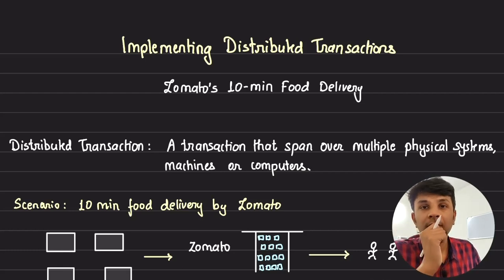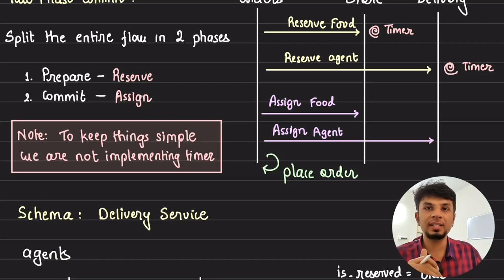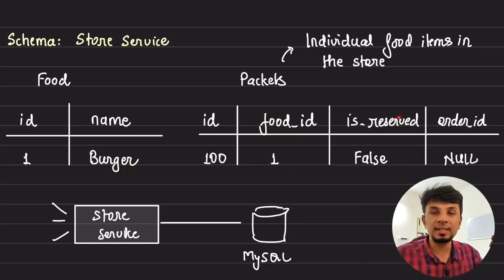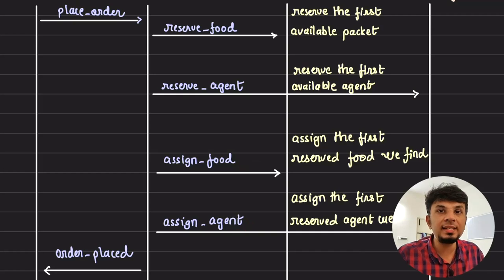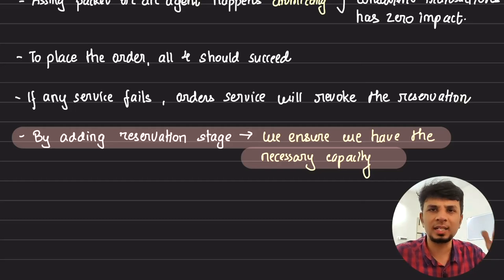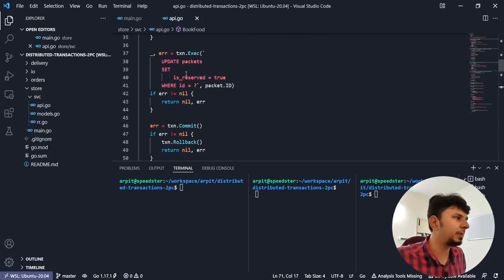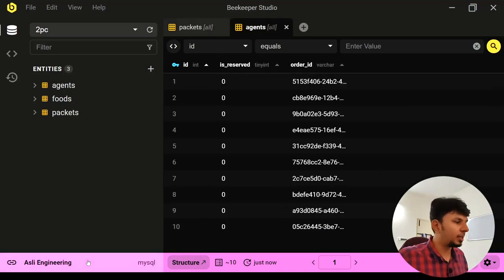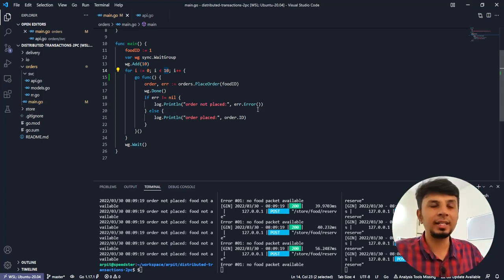Implementing Distributed Transactions using Two Phase Commit Protocol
In the previous video, I explained the theoretical aspects of a distributed transaction using a two-phase commit protocol. In this video, I implemented the protocol locally using Zometro's 10-minute food delivery scenario. I detailed the components needed, database schema understanding, and how the two-phase commit protocol ensures atomicity. By splitting the process into preparation and commitment phases, we achieved atomic transactions. The key focus was on user experience and avoiding resource contention in a distributed setup. The architecture involved order, store, and delivery services communicating to ensure seamless transactional experiences.

# Other socials